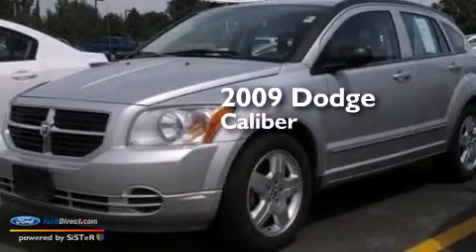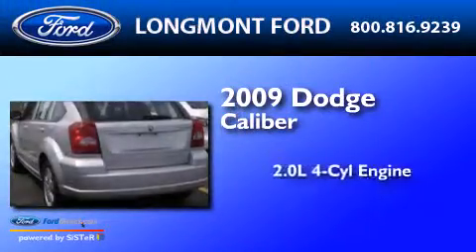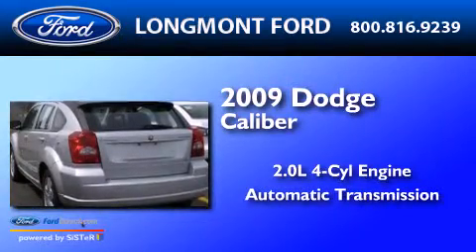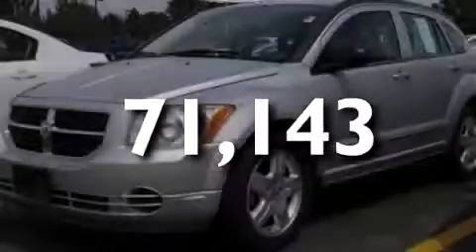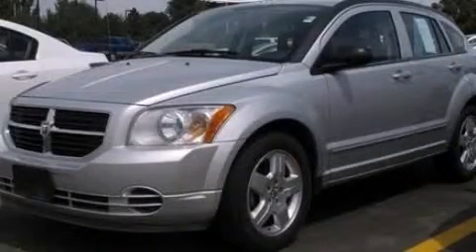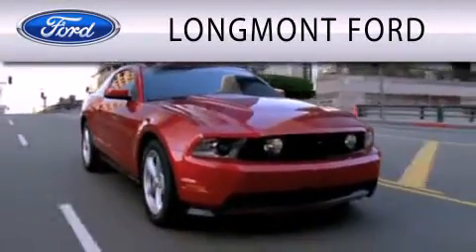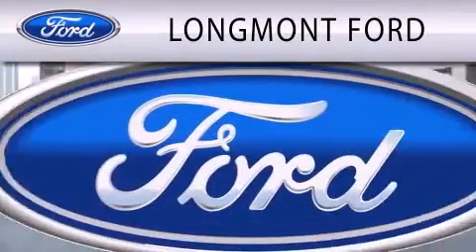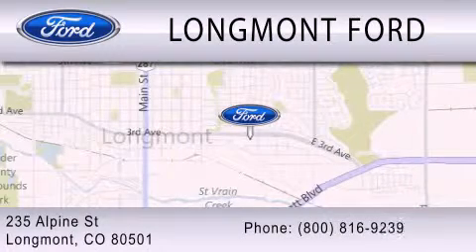2009 Dodge Caliber Longmont CO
We have been honored to serve the Longmont CO area , we promise that your experience at our dealership will exceed your expectations ! Year : 2009 Make : Dodge Model : Caliber Engine : 2.0L I4 16V MPFI DOHC Trans .